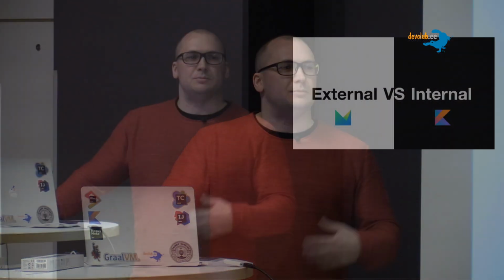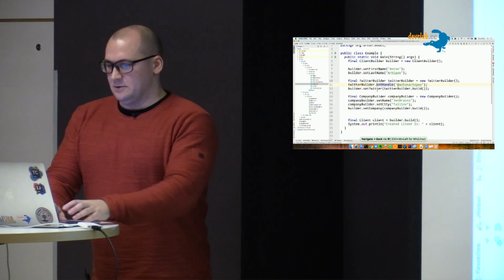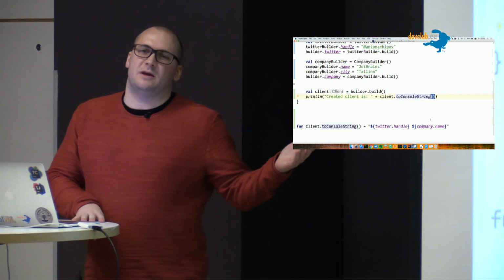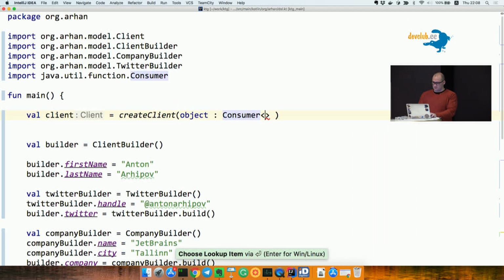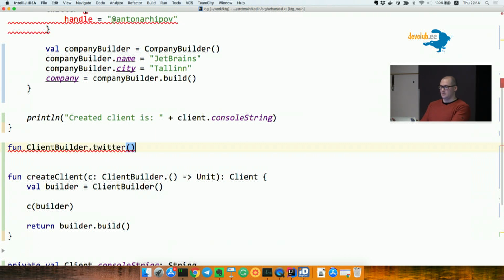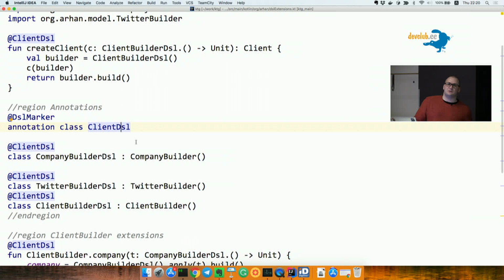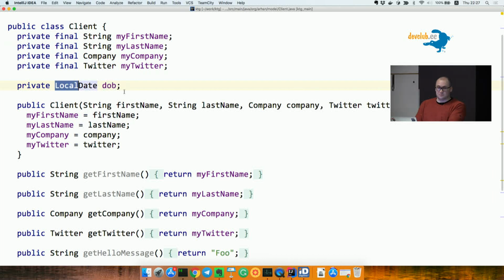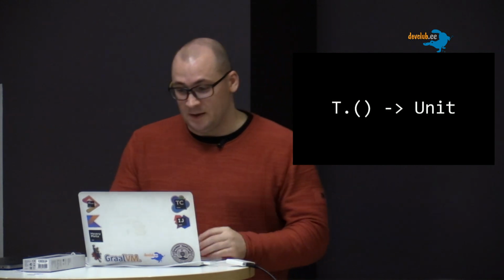2018.12.20 Anton Arhipov – Kotlin DSL in under an hour